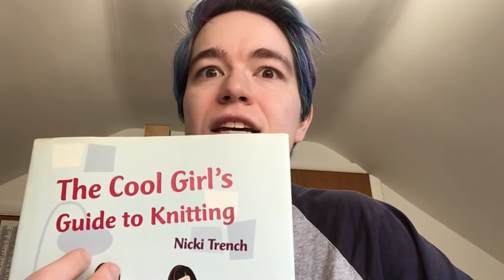20 Knitting Mistakes Every Knitter Should Make & How Many I’ve Made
Compared to other mistakes in my life, I don’t bash myself over my knitting mistakes. It’s always been easier for me to accept my crafting mistakes as additions to my overall experience.